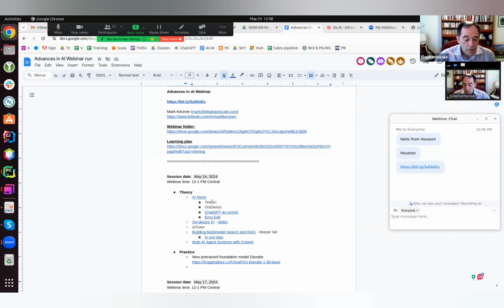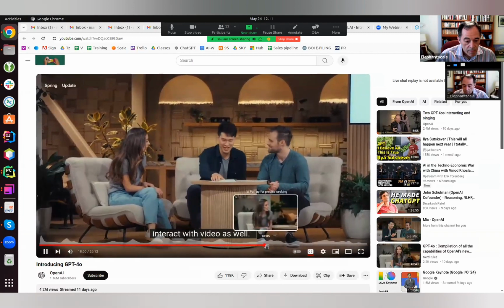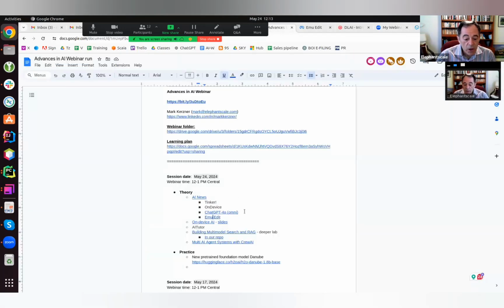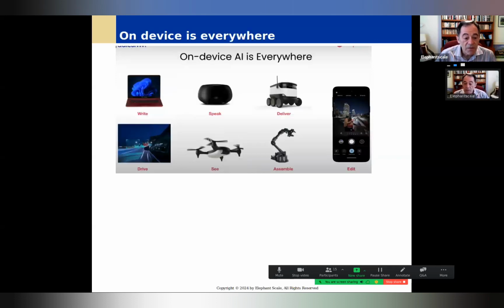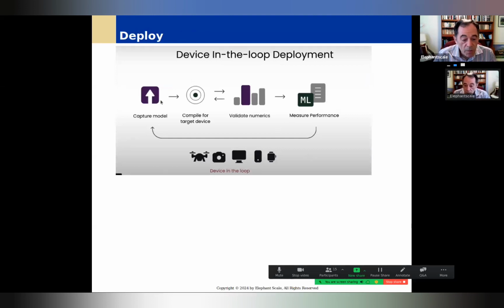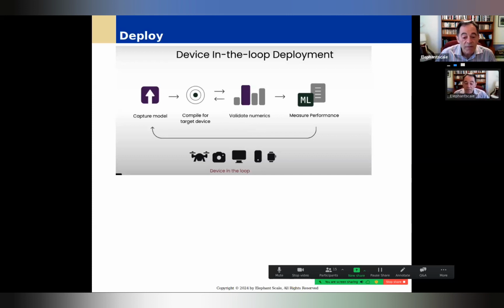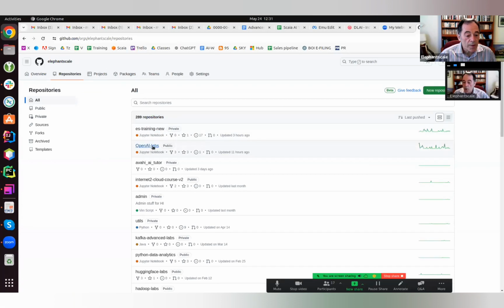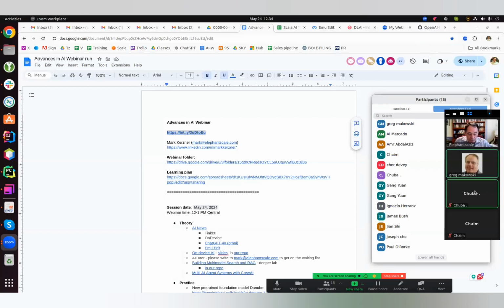Webinar Series: Building Multimodel Search and RAG(2024-05-24)